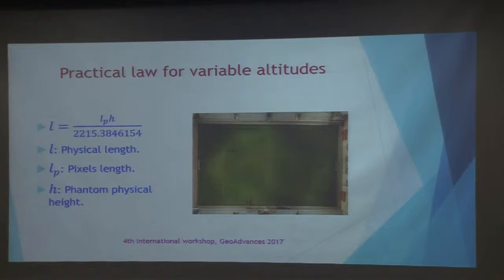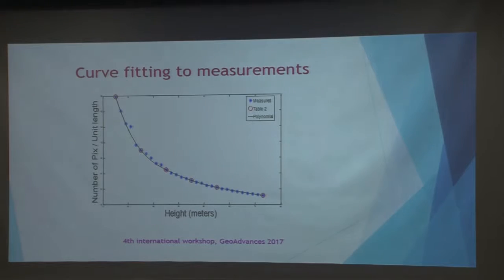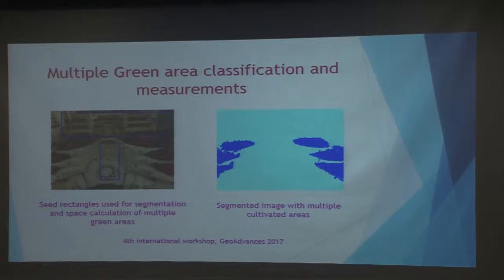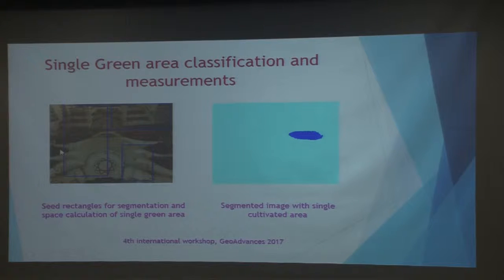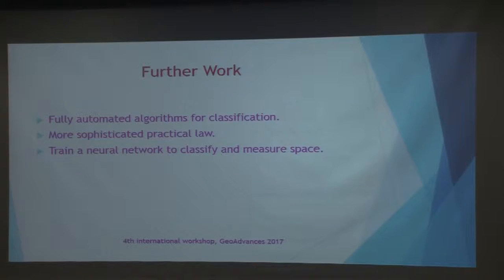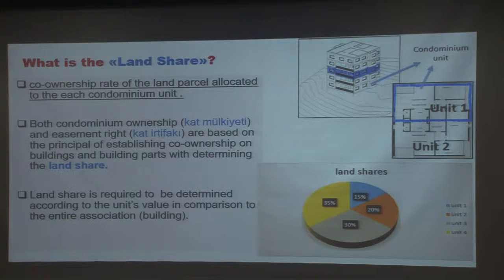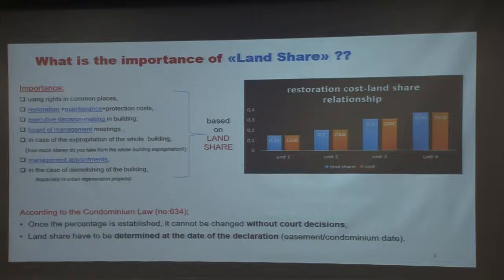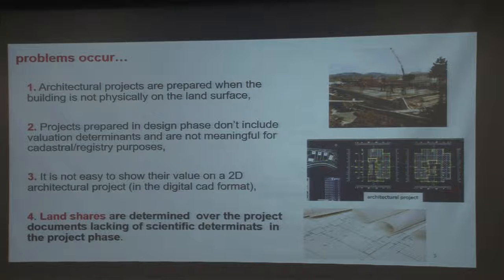GeoAdvances 2017 15.10.2017 Hall 2 Session 6 - 5 (Naser Abu-Zaid_2 - Nida Şimşek Çelik_1)